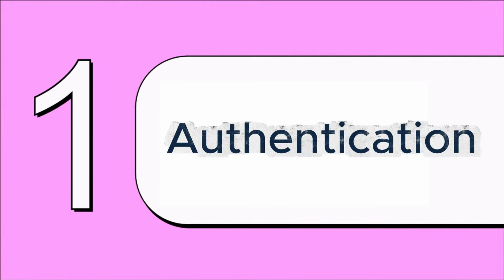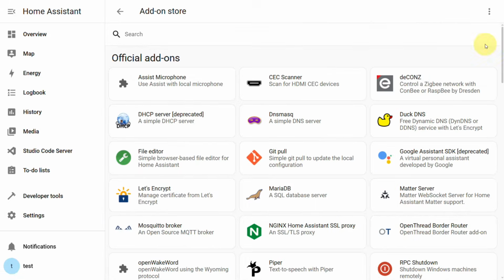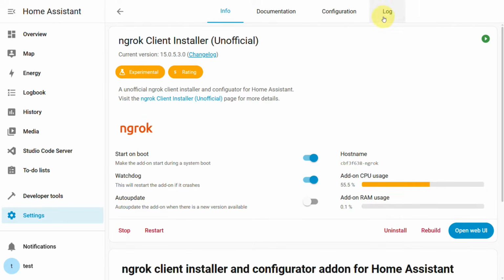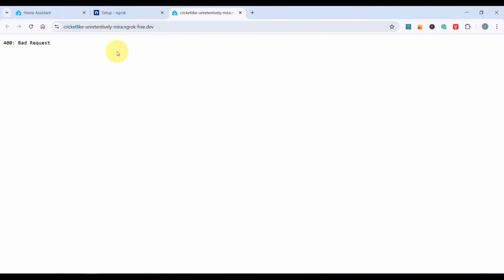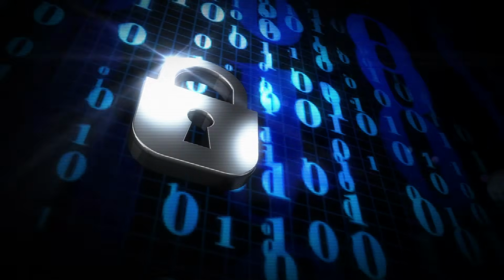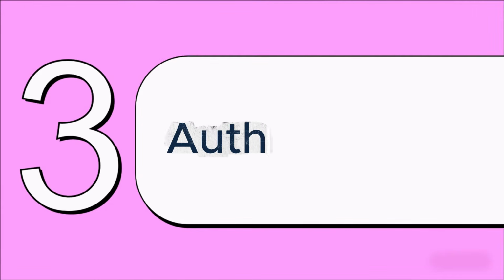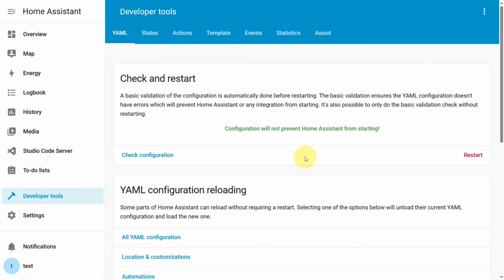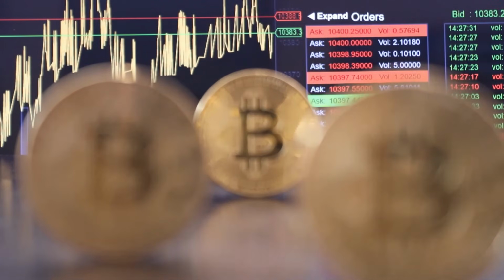Home Assistant Remote Access Tutorial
👇 Chapters
00:00 - Intro: The Cloud Brain Concept
00:13 - How Ngrok's Security Works
00:33 - Step 1: Authentication
00:43 - Step 2: Deployment & The Common Error
02:22 - Step 3: The Configuration Fix